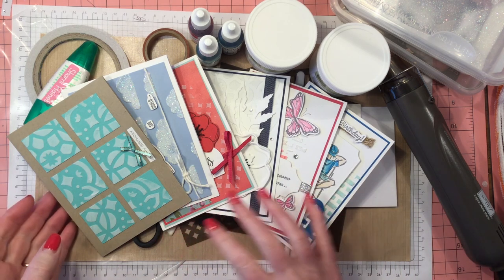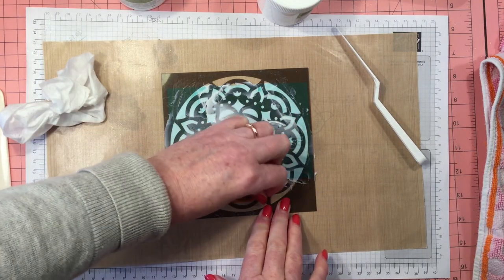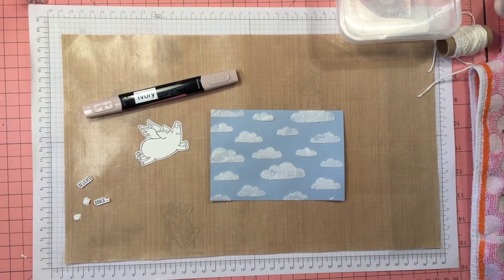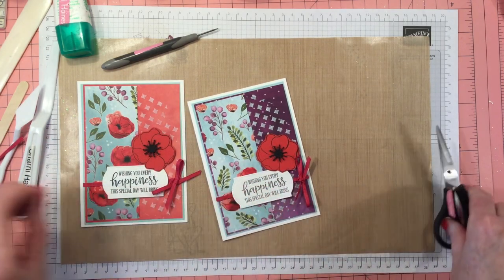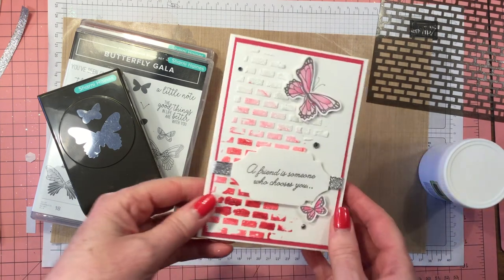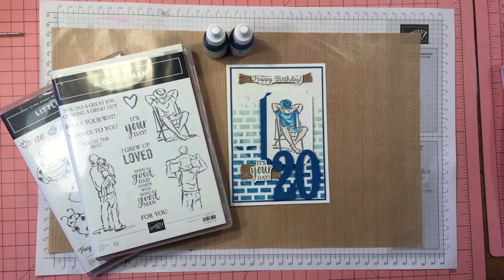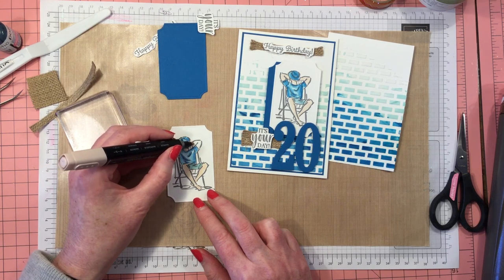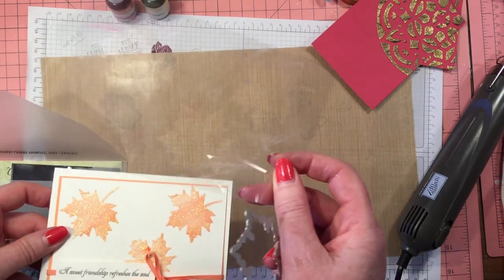Embossing Paste Tutorial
Full tutorial on the different ways to use Embossing Paste on cards using masks and ink & other products,